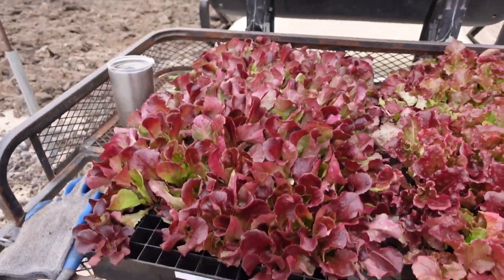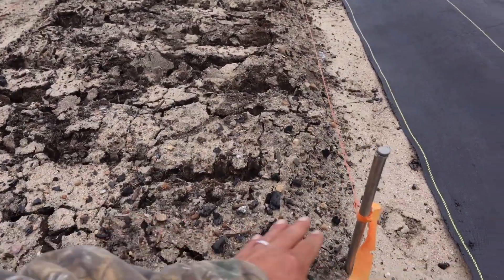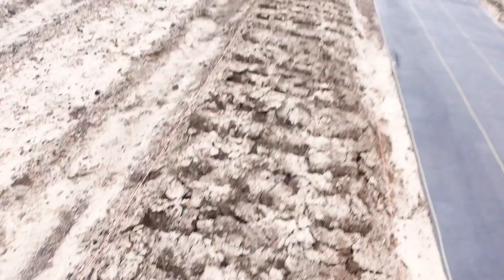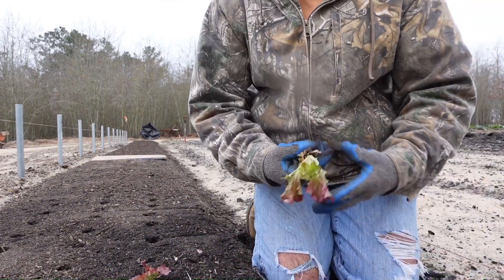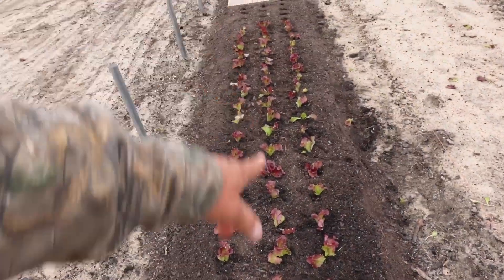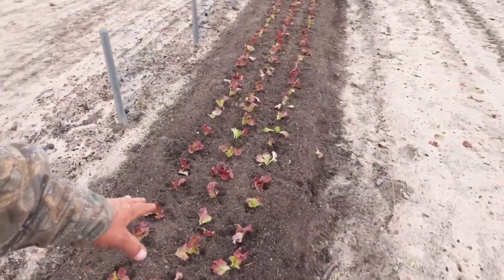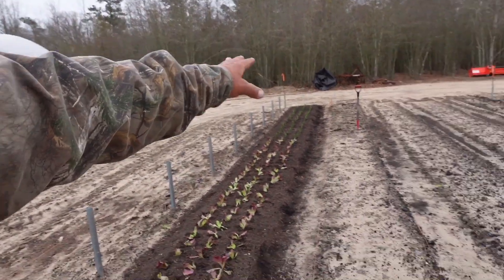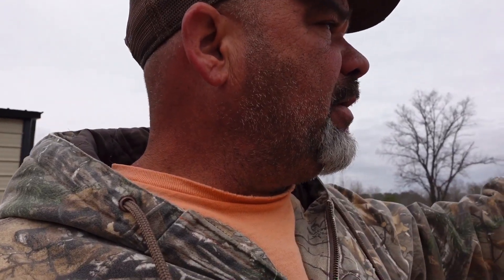Market farm bed prep for Lettuce - New Red Fire - Skyphos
Today I’m going through all the steps that I use to get a bed ready for planting. In this video I cover bed construction, broad forking, composting, amending, and planting.